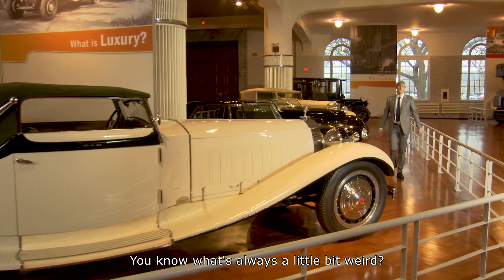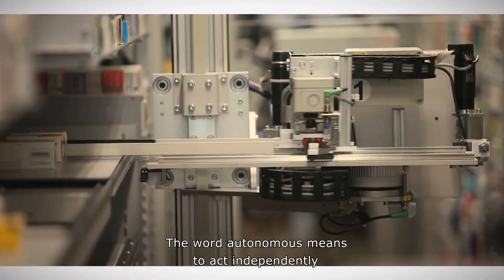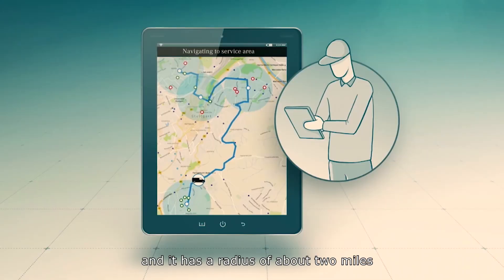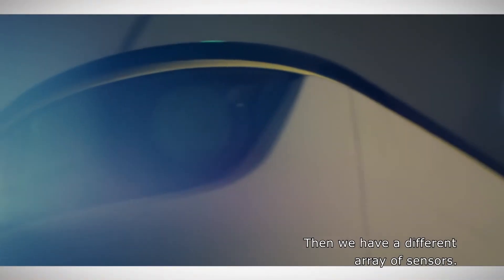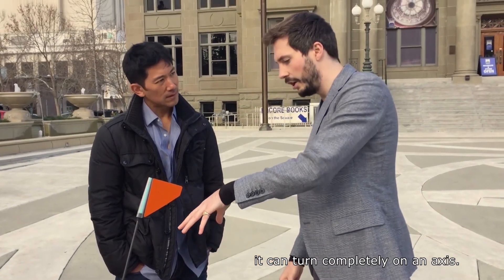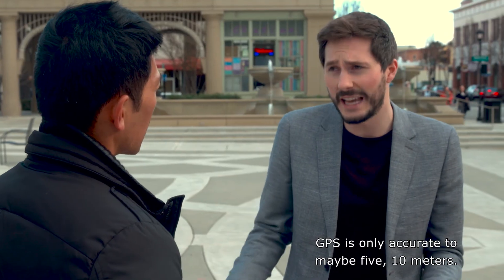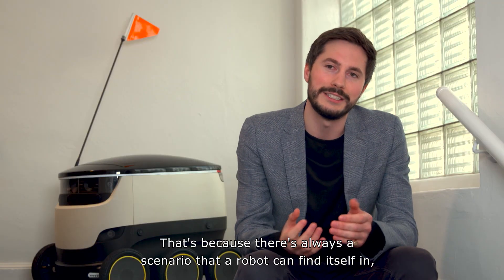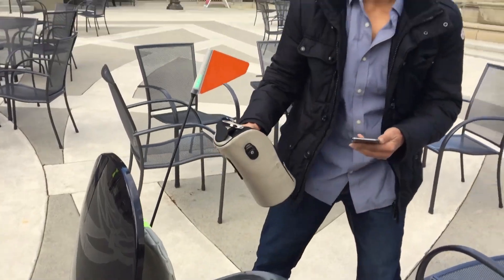Delivery Robot | The Henry Ford’s Innovation Nation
In this segment from "The Henry Ford's Innovation Nation" you'll learn more about the Starship Delivery Robot. Season 4 Episode 98.